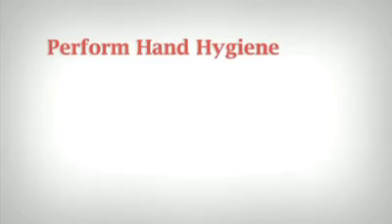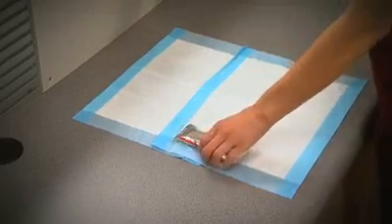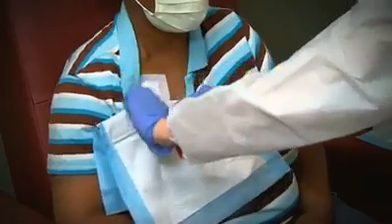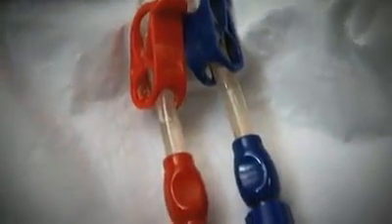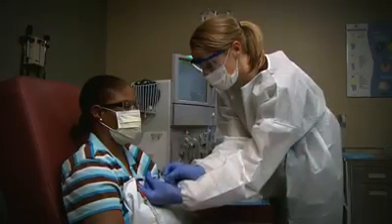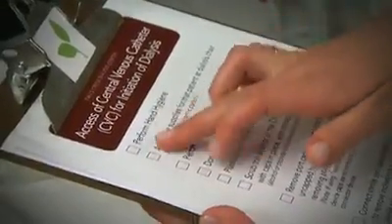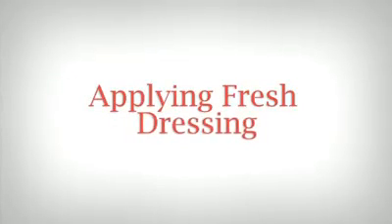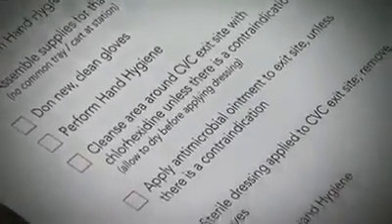How to start dialysis catheter -faswal pichan